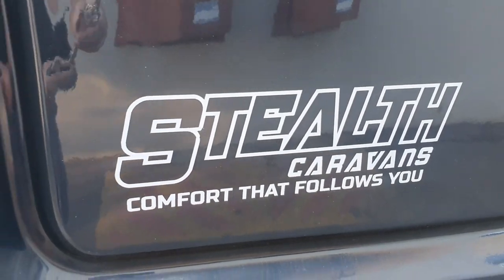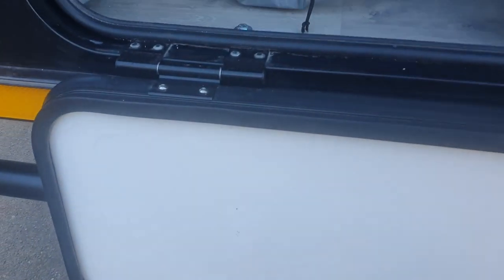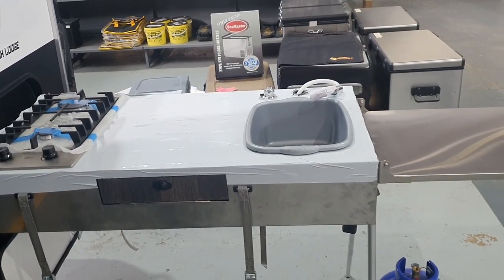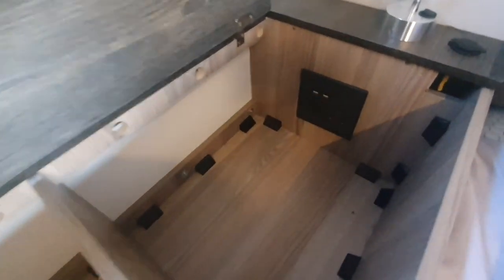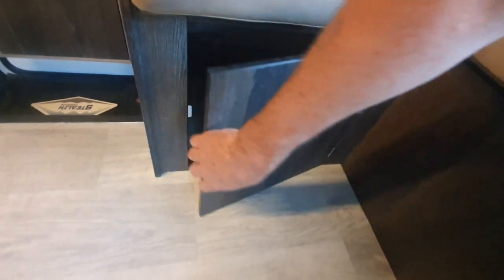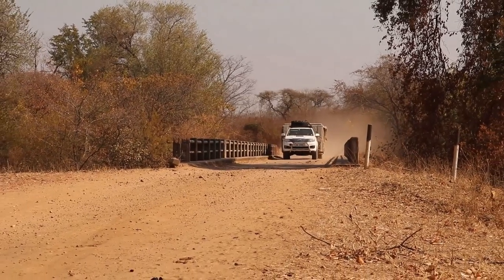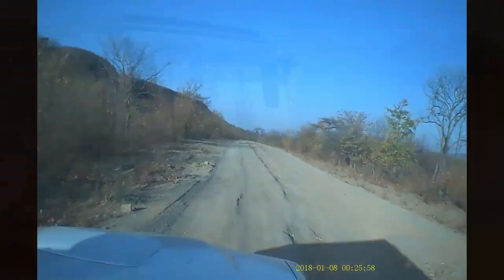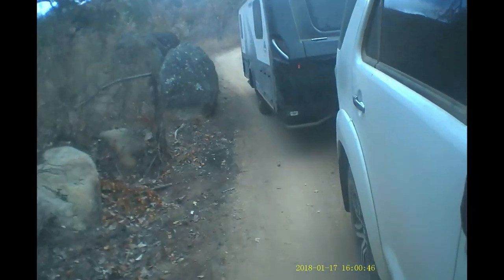Stealth Caravans - Bush Lodge Video review and Walkthrough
We managed to catchup with Stealth Caravans to find out what makes their new Bush lodge.. distinctly different. ;)

Visit their website here for more information on their luxury off-road and on-road caravan ranges:

Available Countrywide